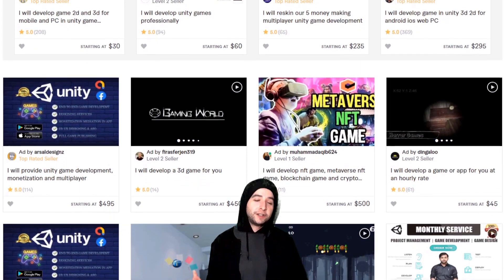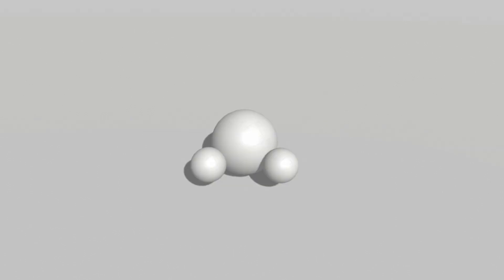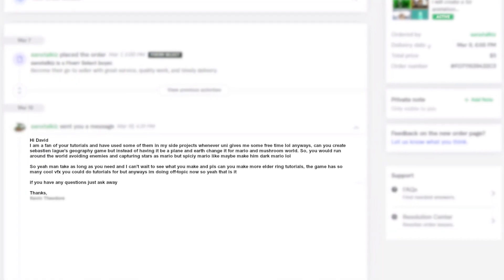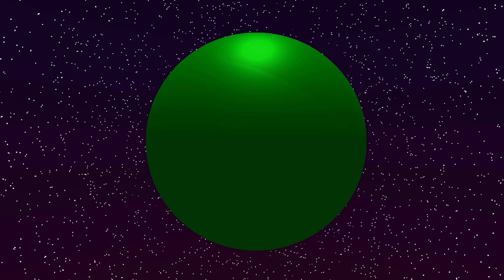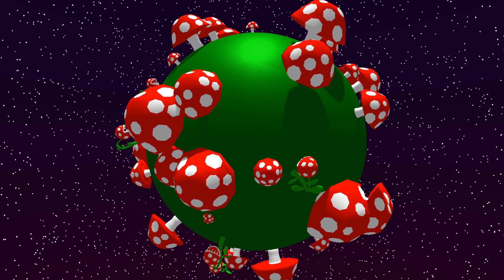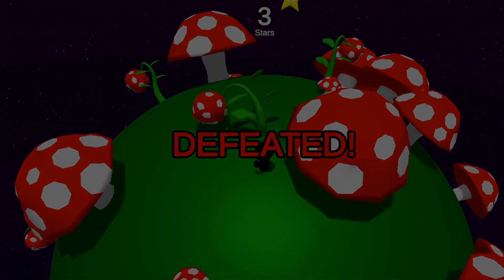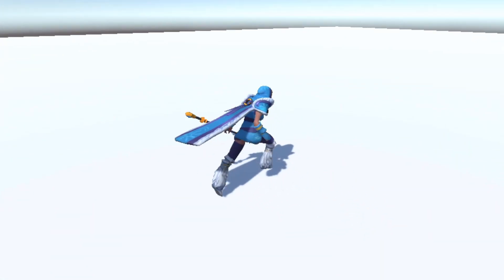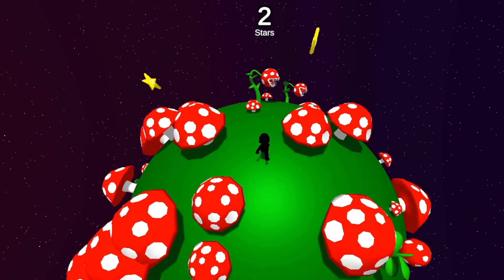I made 3 games on Fiverr for only $5 each in under 5 hours! #2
Another one of these! I am actually falling in love with this Fiverr series and I will most likely do another one some time soon!

0:00 Intro
0:18 Game 1
2:41 Game 2
6:40 Game 3
8:59 Outro

Songs in order of appearance:
Johny Grimes - Nostalgia
Sappheiros - Falling (ft. eSoreni)
Punch Deck - Dreams
Punch Deck - Ascent to the Peak